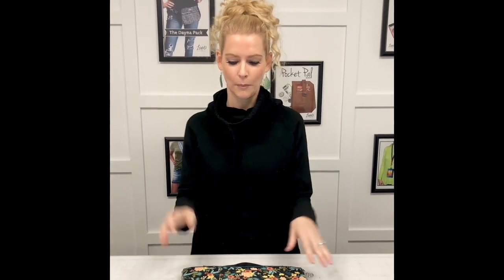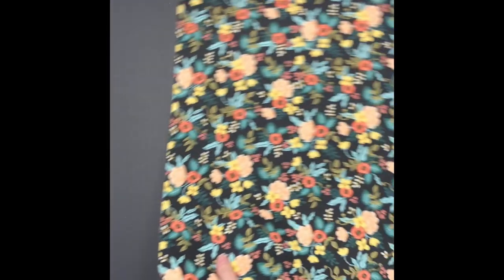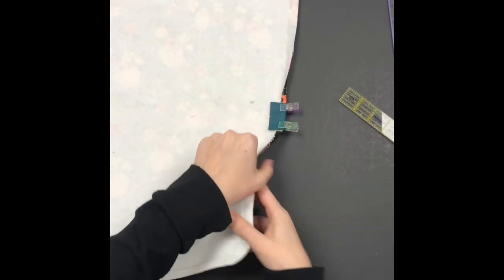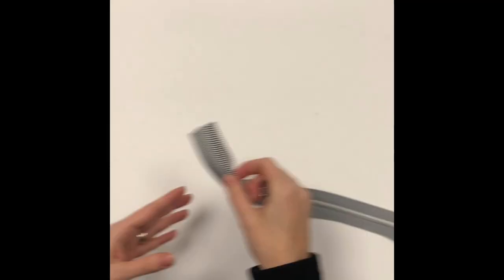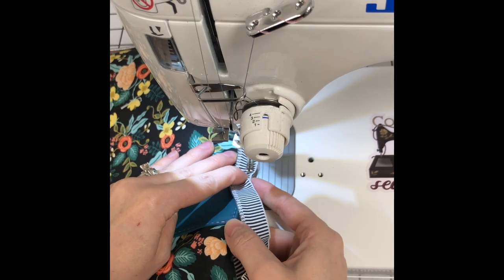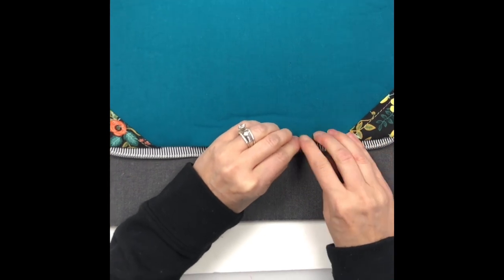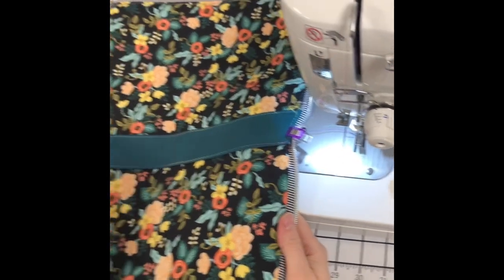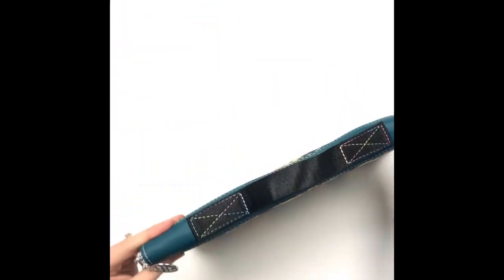Let's practice our zipper install skills and make an Eli Laptop Case!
In this video, I show you how to sew a zip around laptop case using the pattern available
I'm sewing on a Juki 2000qi as well as a Juki DU-1181n.
-The Floral fabric is by RiflePaper co.
-Black & white striped zipper tape is from Zippervalley.com
-Zipper pull "you are strong worthy loved" from Chicgeekdesigns.biz
-Teal Silicone leather from Fabricfunhouse.com
-1/8" double sided tape from Wawak.com
-1" seatbelt webbing from Weftandwarpco.com
-Single sided fusible foam and 1/4" elastic is from Joanne Fabrics
-Rainbow pastel thread is called "fairy floss" from geekyhardware.com

-ˋˏ ༻✿༺ ˎˊ-
TIMESTAMPS:
Click on the blue number to jump through the content.
00:07 Project Introduction
01:19 Using our new pattern sizing technique for a custom fit
04:09 Important: Consistent corners are key
04:46 Interfacing: Types and placement
06:38 Reminder: Cut on fold if using the pattern piece
06:40 Materials: Review of additional materials
07:47 Zipper Tape: Determining length
08:40 Spine Accent: Prep and placement
12:40 Corner anchors: Prepping and placement
15:09 Lining: Side indentation and false stitch
16:08 Zipper: Installation – exterior panel
24:14 Zipper: Installation – interior panel
26:20 Birthing the case
26:36 Pressing the case
27:08 Closing the turning hole
27:18 Topstitching the case
33:55 Zipper: Final tail placement
35:50 Webbing: Placement and stitching
38:56 The Moment of Truth: Testing the fit!